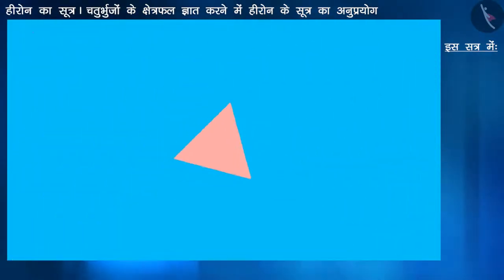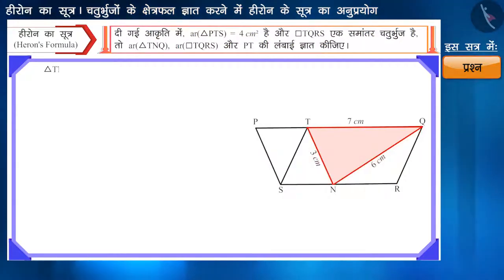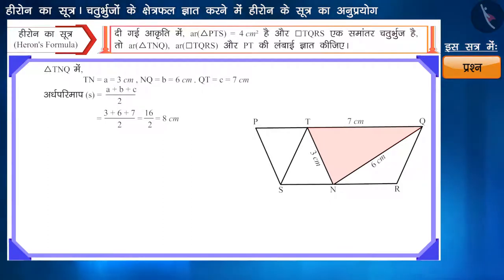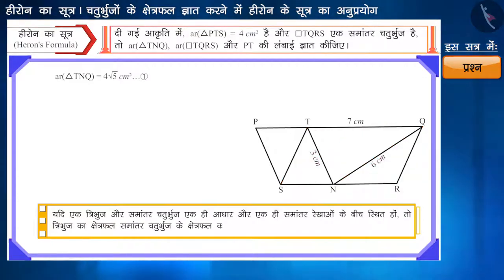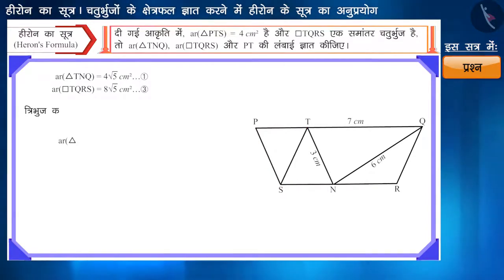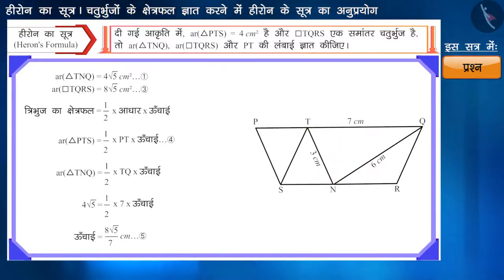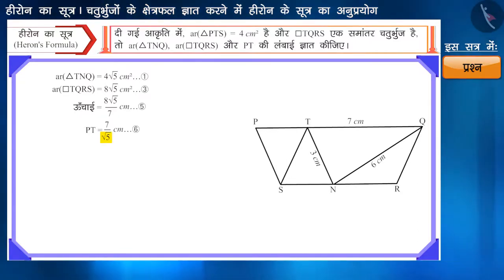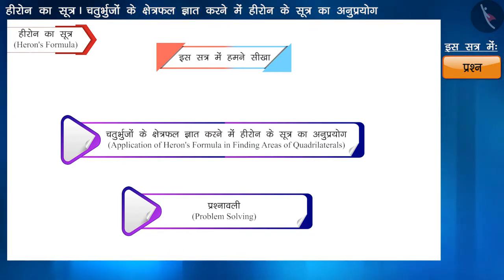हीरोन सूत्र का अनुप्रयोग(चतुर्भुज)|Part2/3|Application of Heron formula(Quadrilateral)|Hindi|Class9